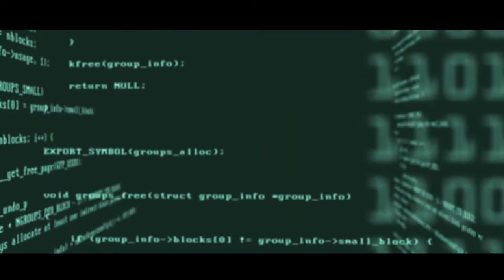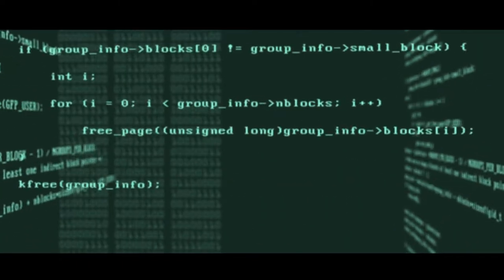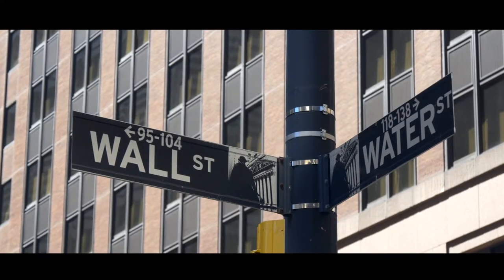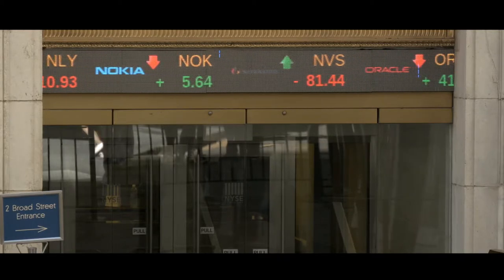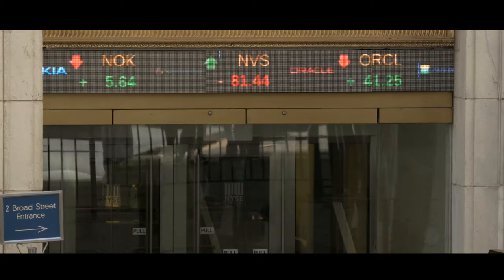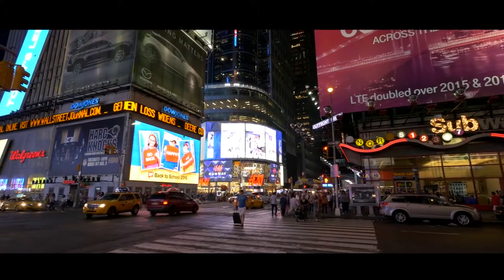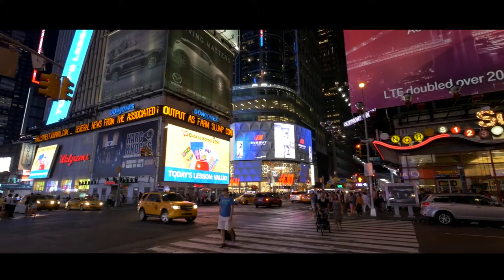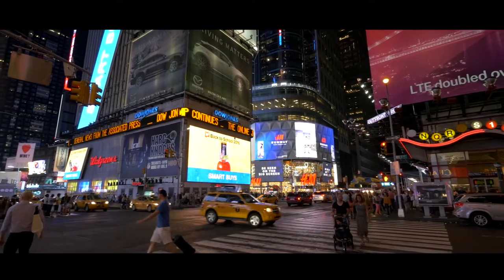AI video article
With AI on the rise what industries will it affect, and how is it already affecting people daily lives? Here is my perspective on AI and its affects on society and industry. This is a video version of a text article which you can find